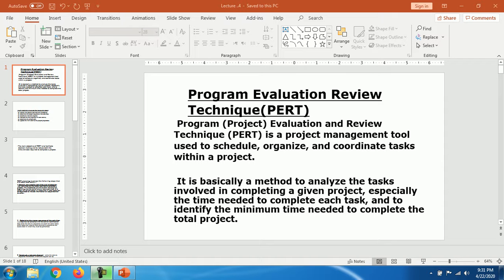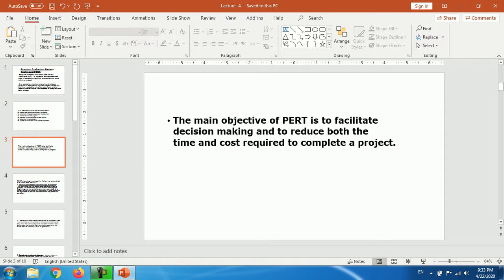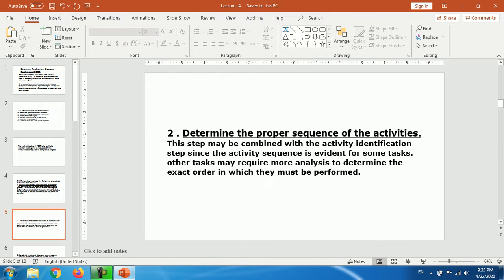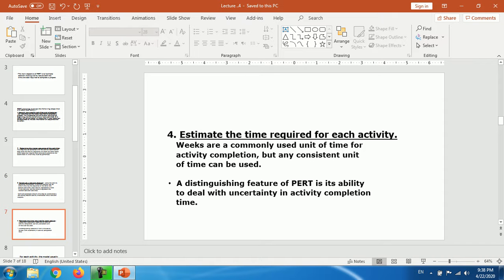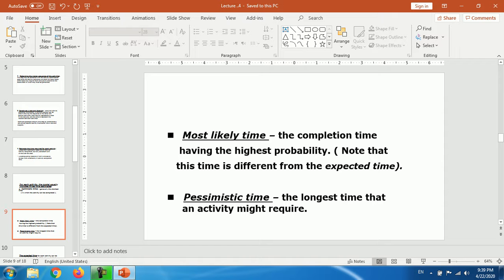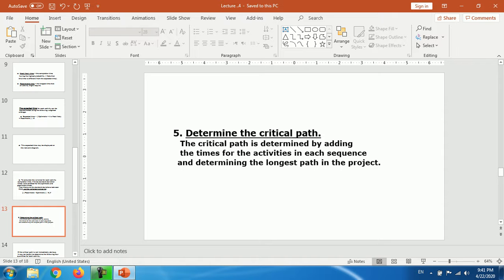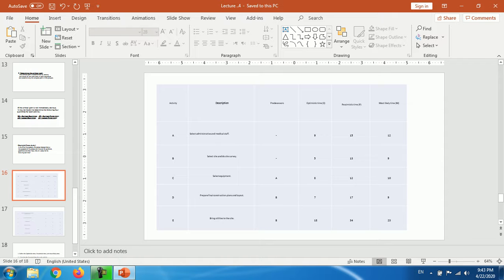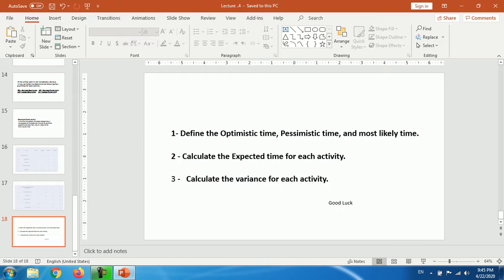MGT 310en Lecture4 22 4 2020